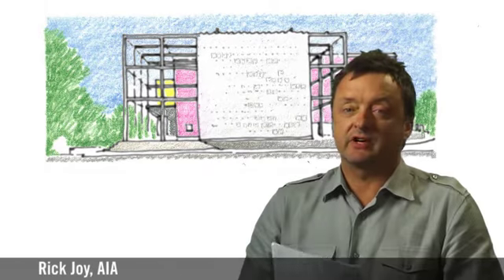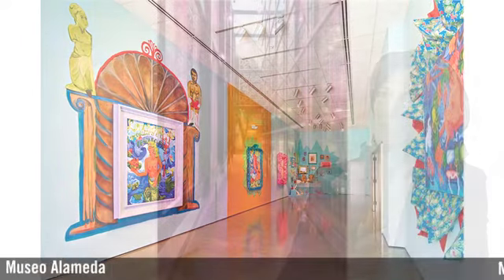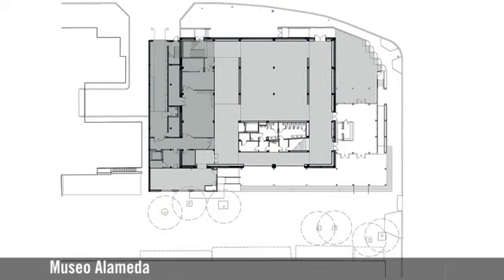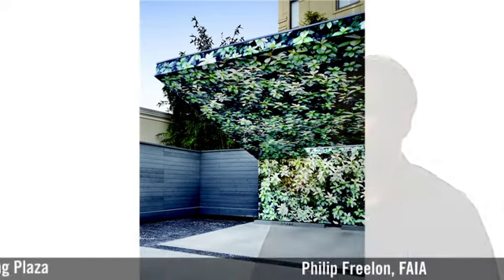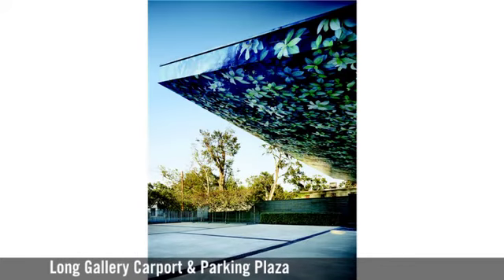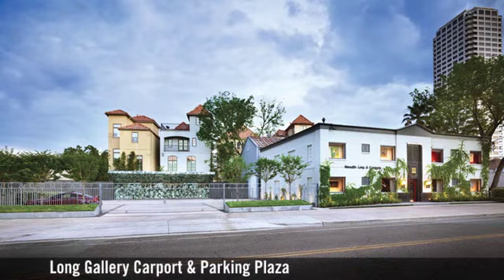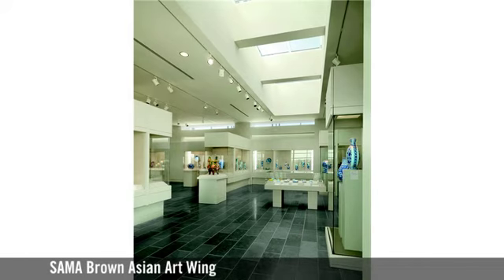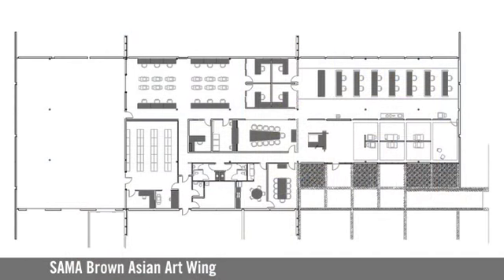2009 Texas Society of Architects Design Awards Video #2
The second of three videos created to celebrate the 2009 TSA Design Awards. This video contains Light & Sie Art Gallery, Museo Alameda, the Linda Pace Foundation, Long Gallyer Carport & Parking Plaza, and the SAMA Brown Asian Art Wing.